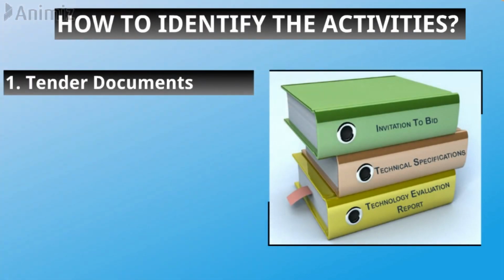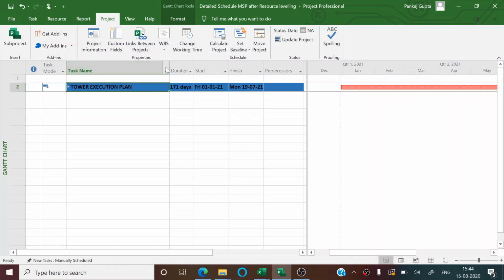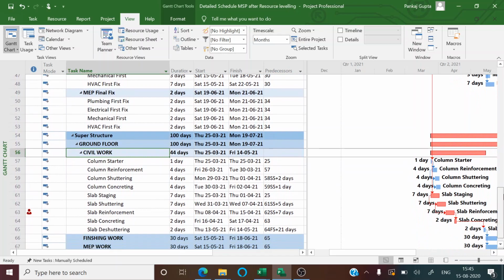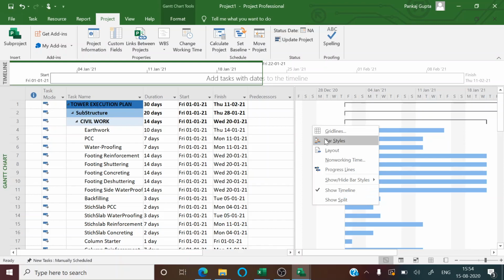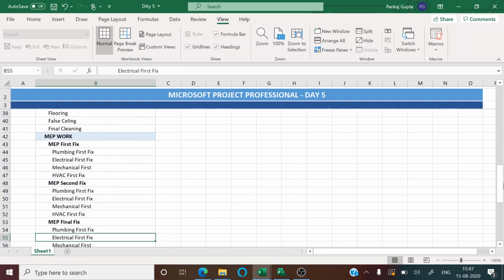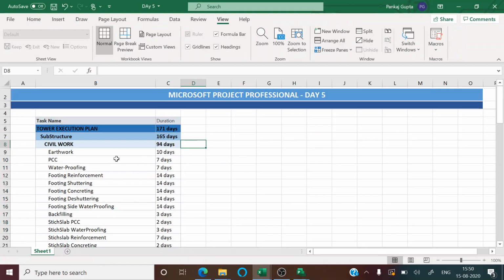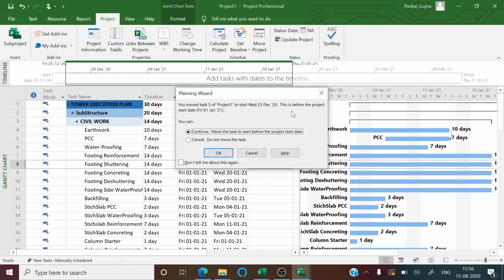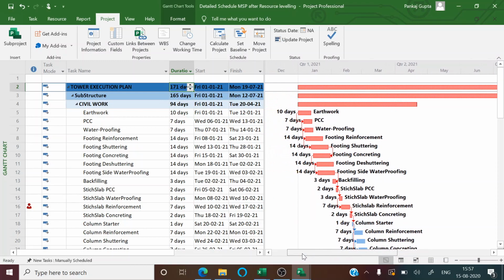Day 5 : Activity in MSP